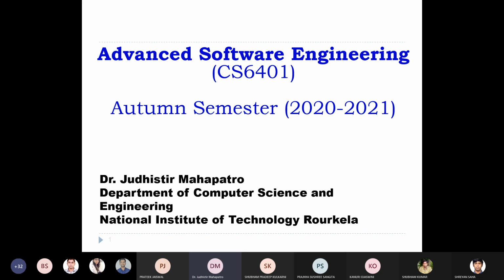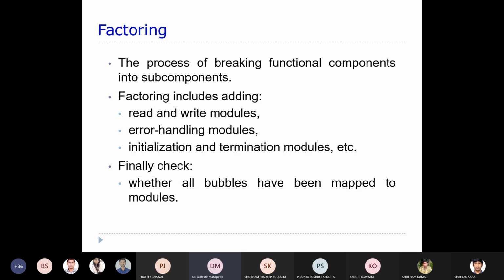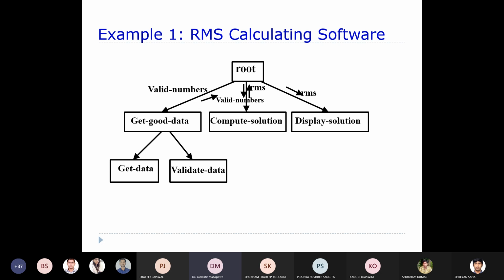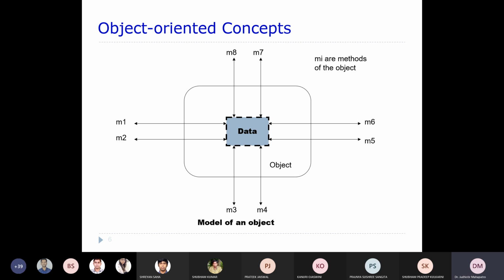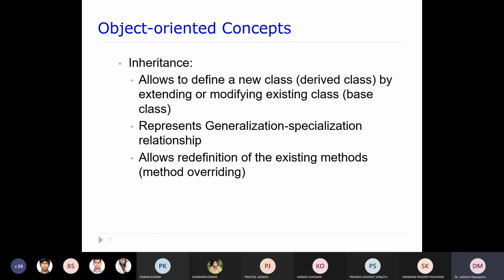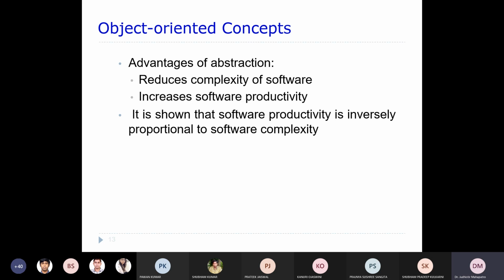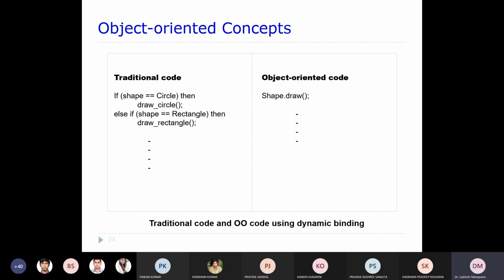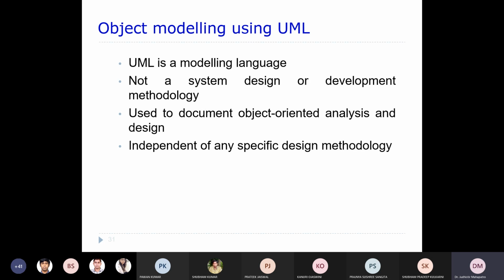ASE 27th Nov 2020 extra